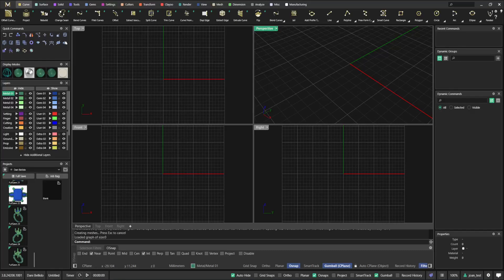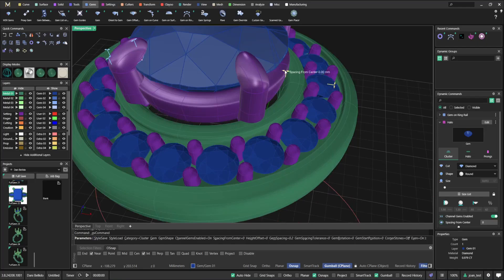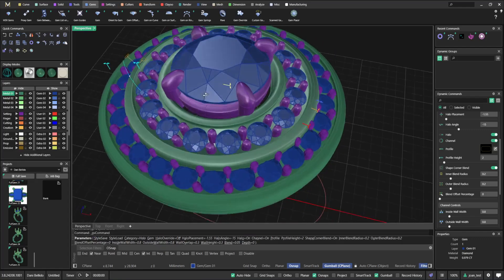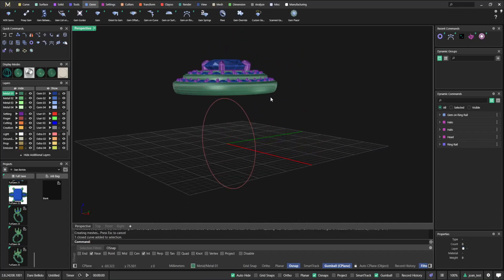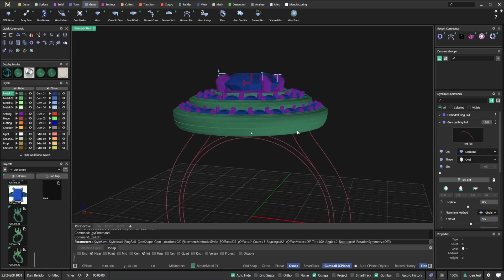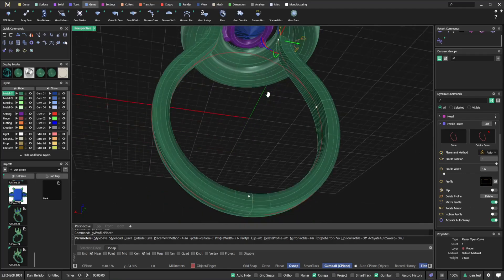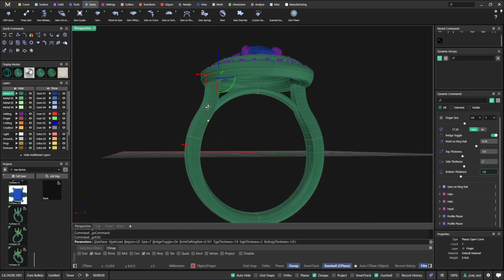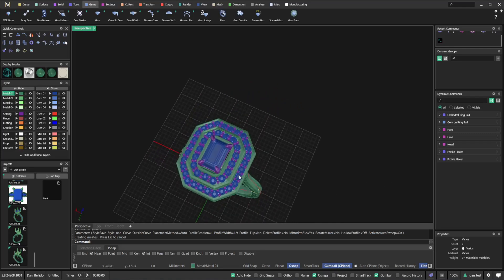How To Create a Halo Ring in MatrixGold 3 — Jewelry Design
Learn how to create a halo ring using the parametric history functionality in MatrixGold.
Do you want to know how MatrixGold can help in your design workflow?